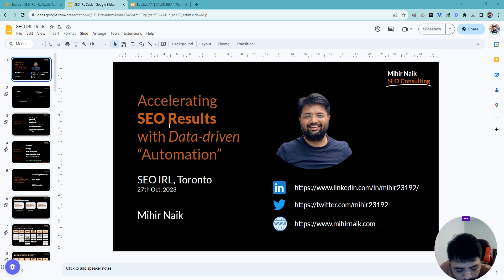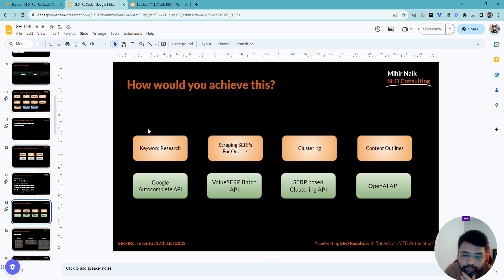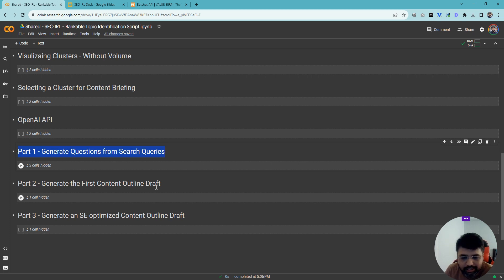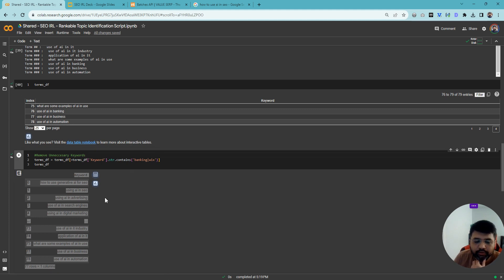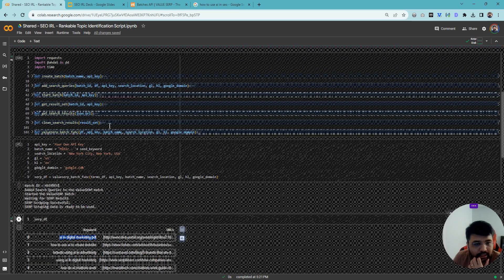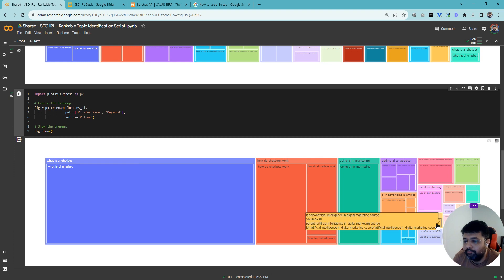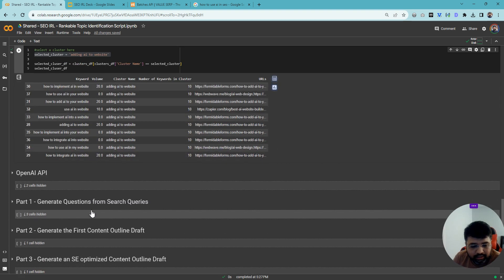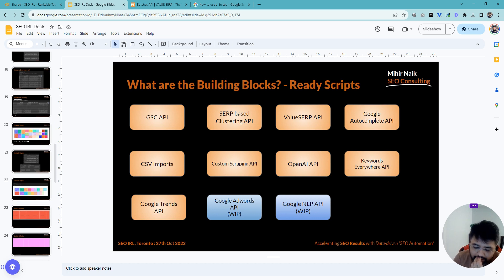How to Identify Rankable Content Topics in minutes? SEO Automation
I use Google Autocomplete API to gather all the search queries for a keyword, then use ValueSERP API to scrape search results, and my custom SERP-based Clustering API to receive the Clustered Keywords, and then use Plotly Express to Visulize.

Use OpenAI API to use GPT-4 to generate Content Brief that relies on the clusters you just created.